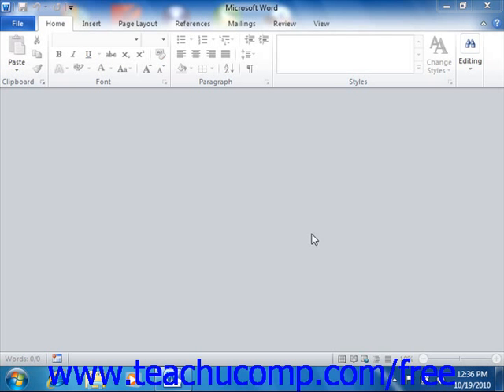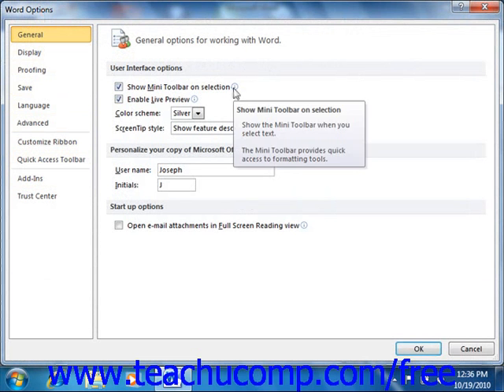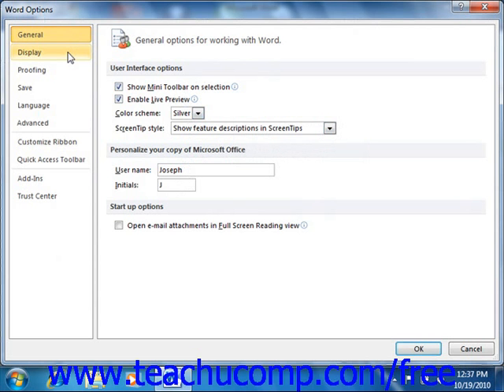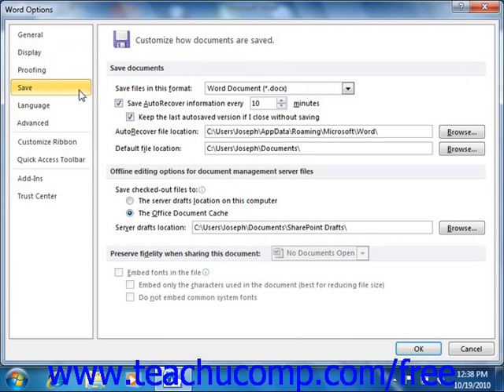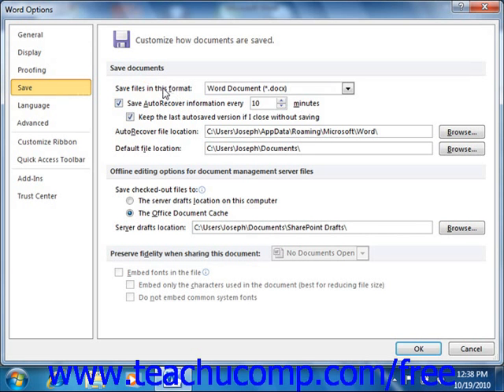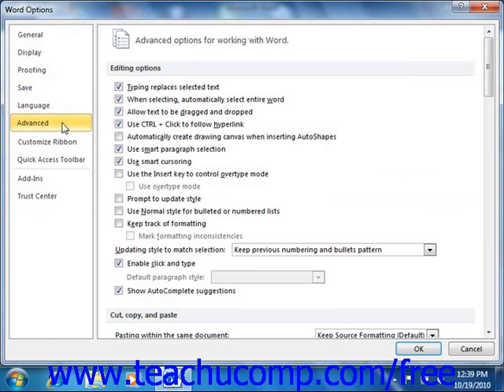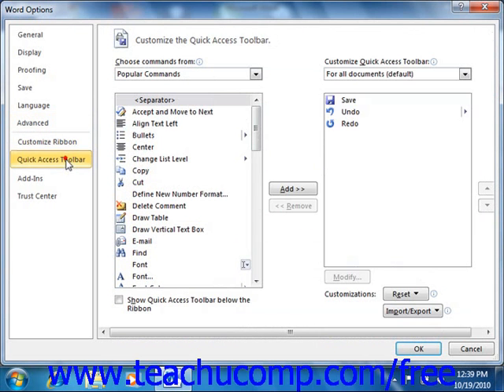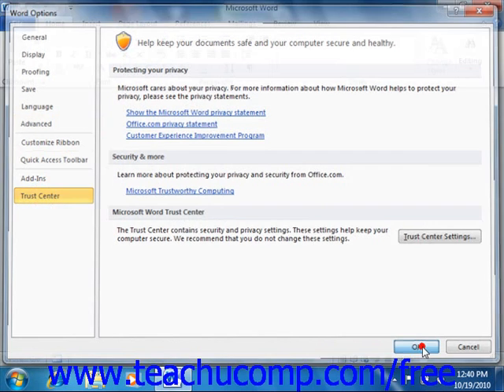Word 2010 Tutorial Setting Word Options-2010 Microsoft Training Lesson 23.1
Learn how to set Word options in Microsoft Word - the most comprehensive Word tutorial available. Visit us today!